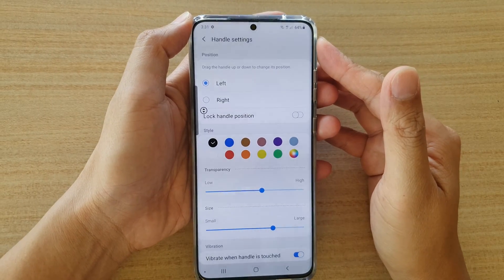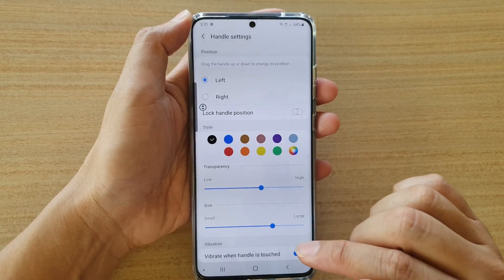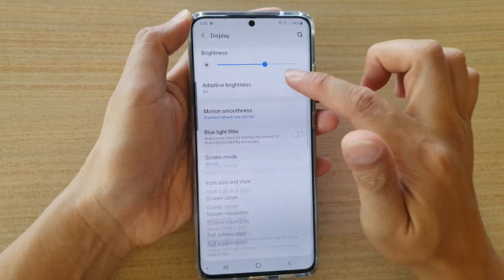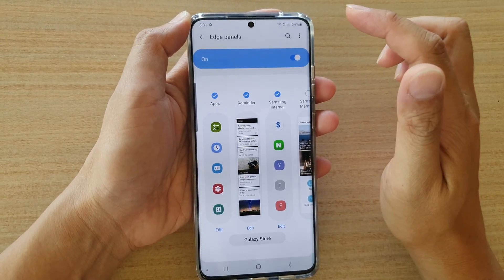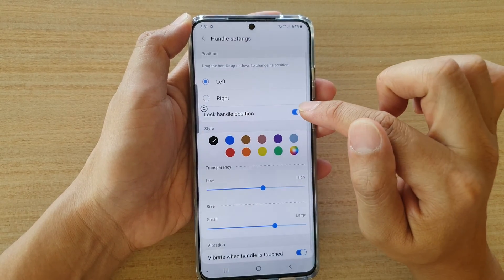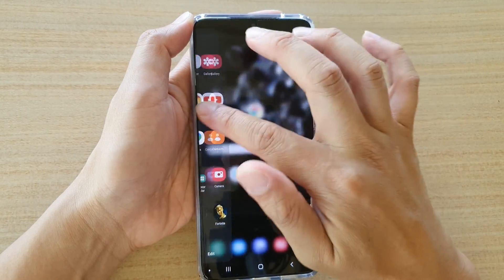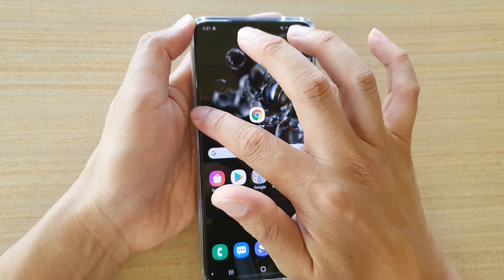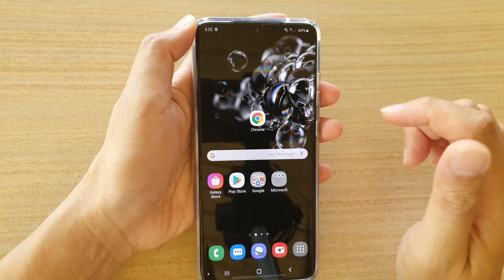Galaxy S20/S20+: How to Lock / Unlock Edge Panels Handle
Learn how you can lock or unlock Edge Panels handle on Galaxy S20 / S20 Plus / S20 Ultra.

Android 10.